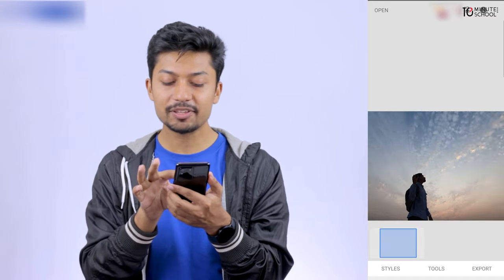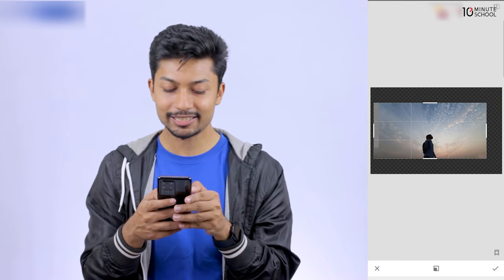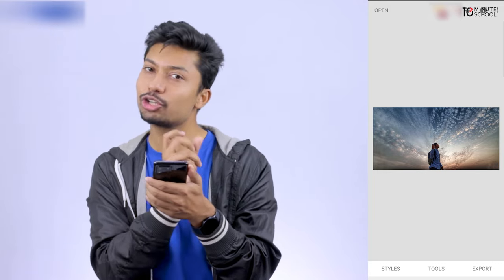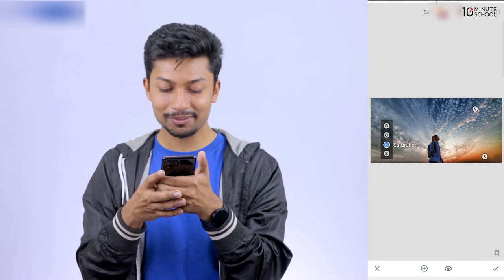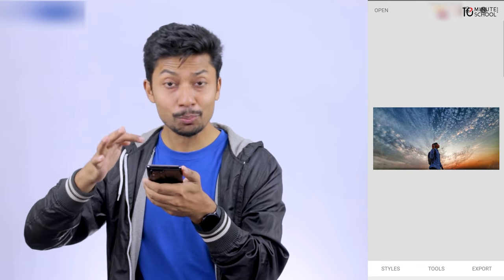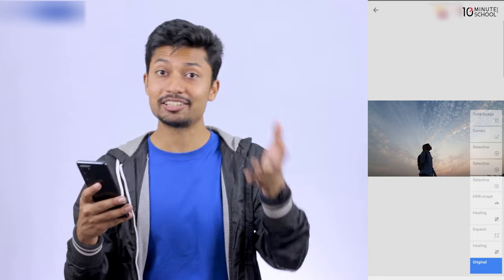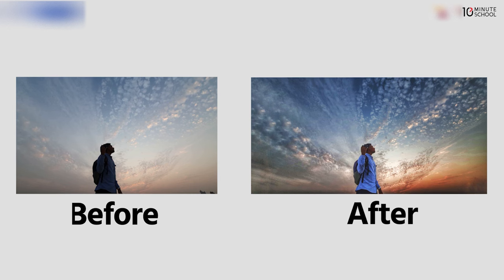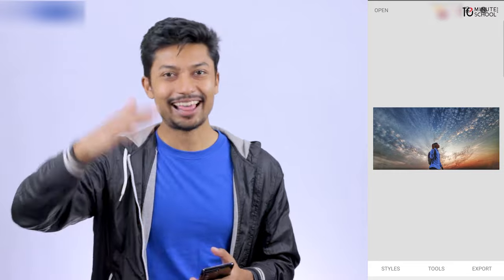How to Edit a Photo | Full Photo Editing Process | Mobile Photography | Sadman Sadik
How to Edit a Photo | Photo Editing Tutorial |  Mobile Photo Editing | Picture Editing | ফটো এডিটিং | কীভাবে ফটো এডিট করবো  | ফটো এডিটিং | ফটো এডিটিং টিউটোরিয়াল | Sadman Sadik

এই কোর্সটি আপনাকে শিখাবে মোবাইল ফটোগ্রাফির বেসিক জিনিসগুলো থেকে শুরু করে ছোট খাটো টিপস অ্যান্ড ট্রিকস যা আপনার মোবাইল ফটোগ্রাফিকে করবে আরো সহজ। এছাড়াও আপনি পাবেন বিভিন্ন মোবাইল ফটোগ্রাফির আইডিয়া এই কোর্সটির মাধ্যমে।

Instructor Name: Sadman Sadik
Chief Content Creator, 10 Minute School

00:00 Mobile Photography Editing Hacks
00:24 Explore Filters
01:07 Photo Editing Process
04:37 Summary